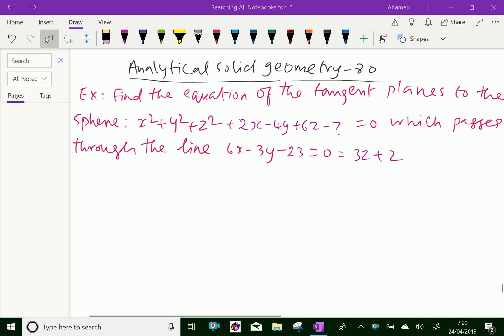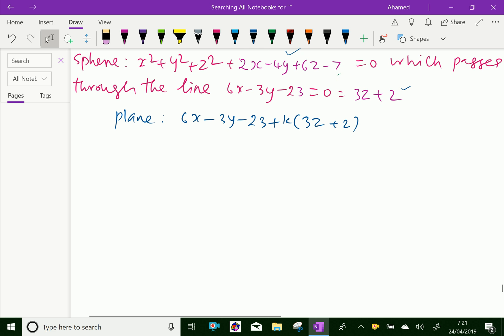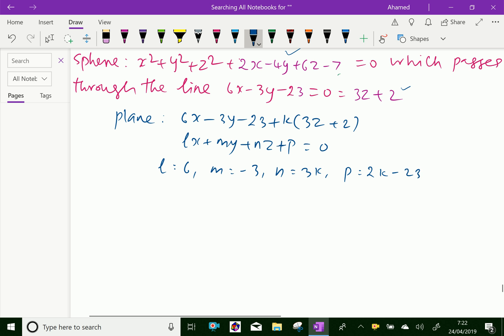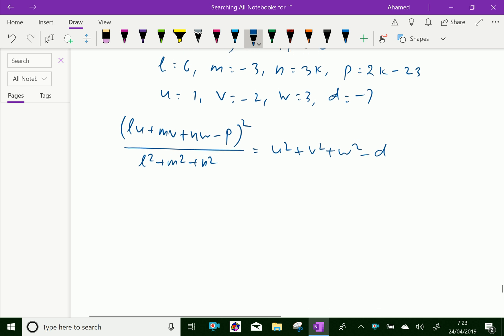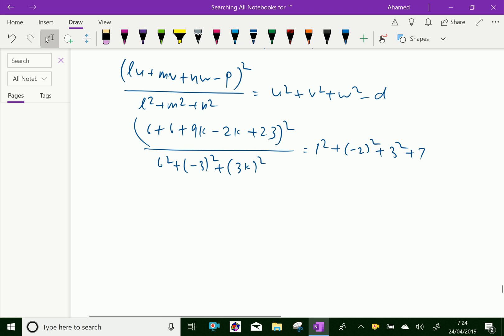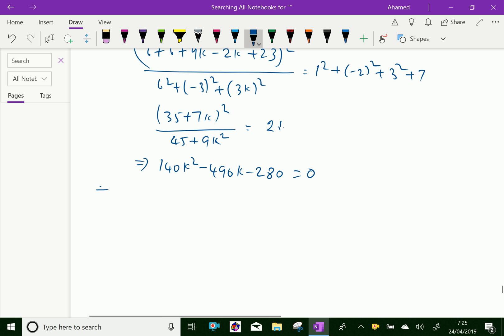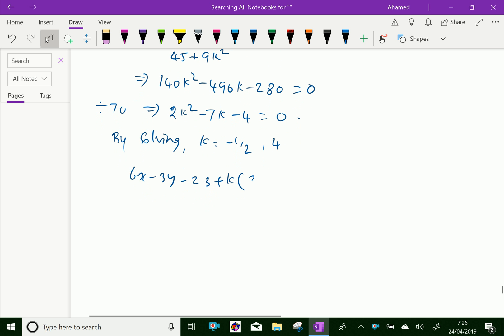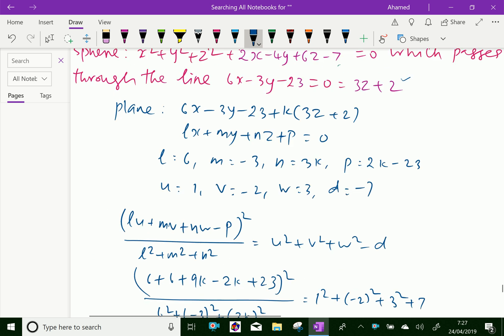Analytical solid geometry : - ( Equation of tangent plane ; Solving problem ) - 80.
Analytical solid geometry is the branch of analytic geometry that makes an algebraic study of real vector space . Equation of tangent plane to the sphere ; Solving problem .